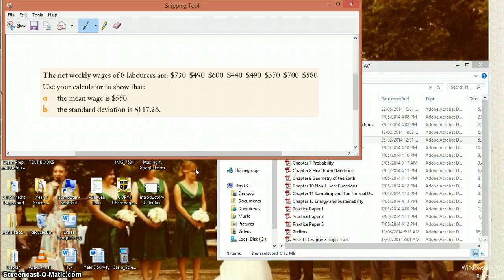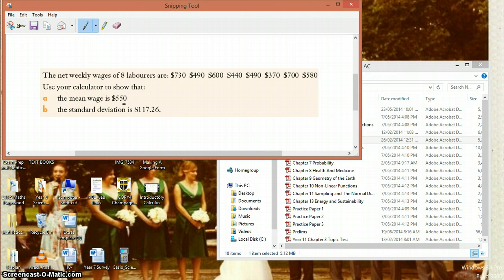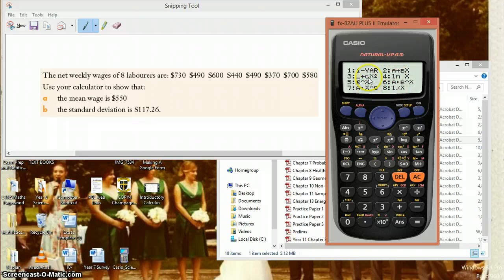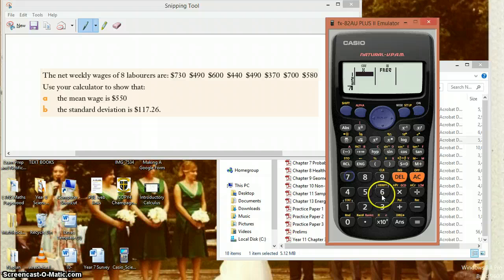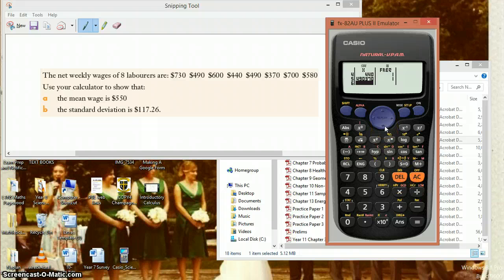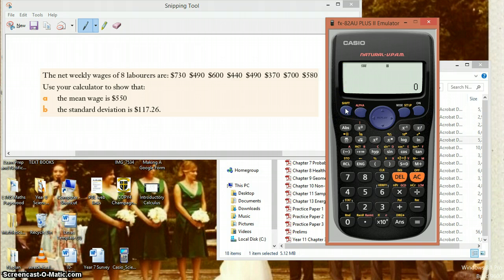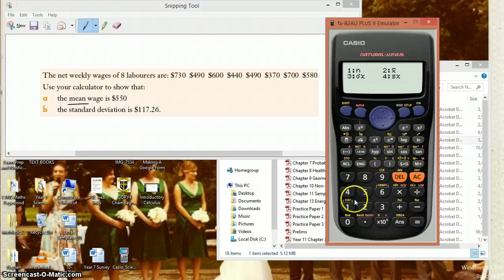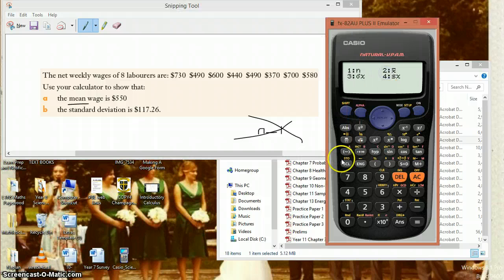05 Statistics and the Calculator